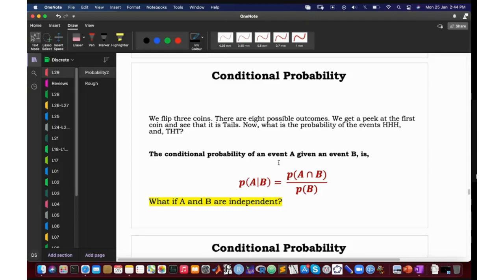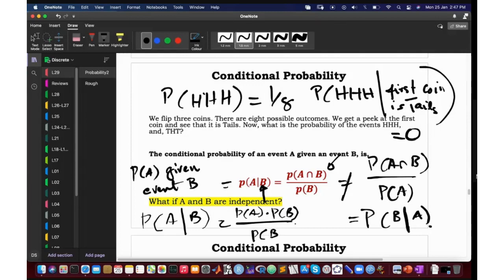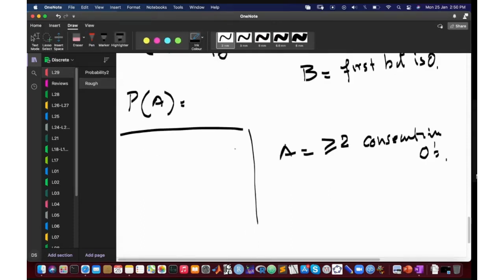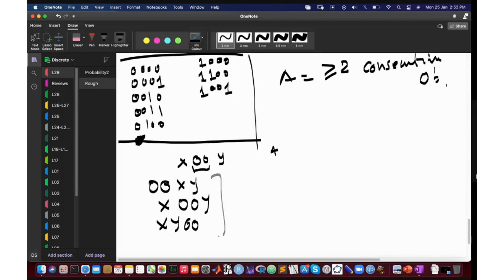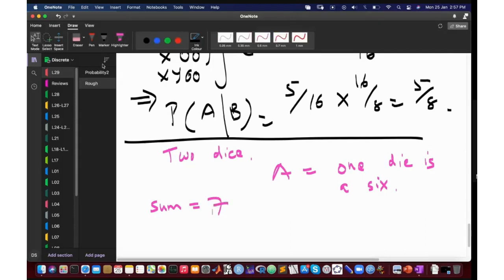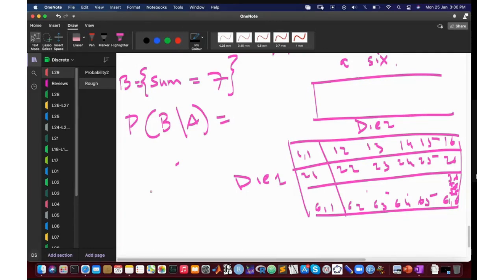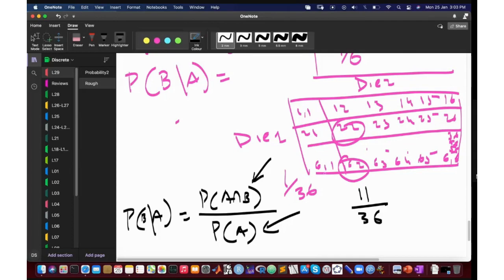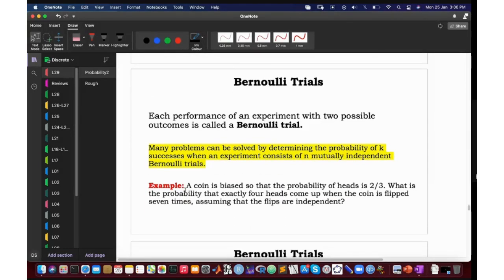Discrete Probability - Conditional Probability